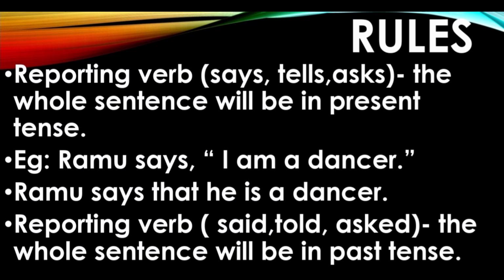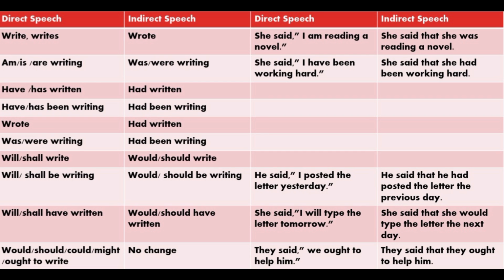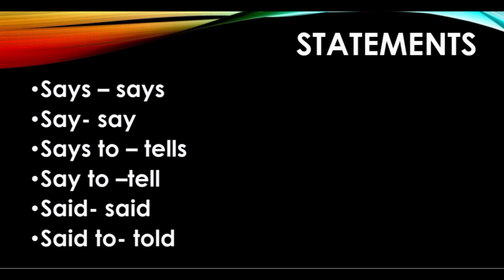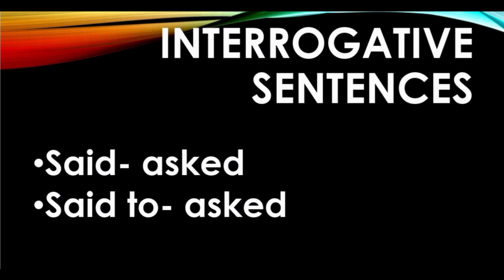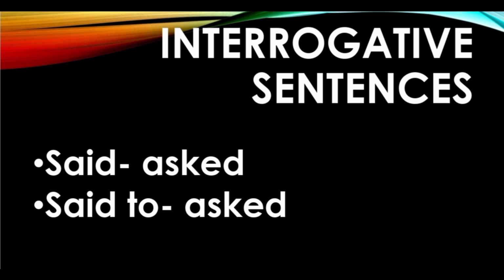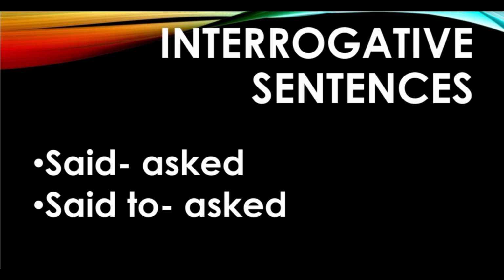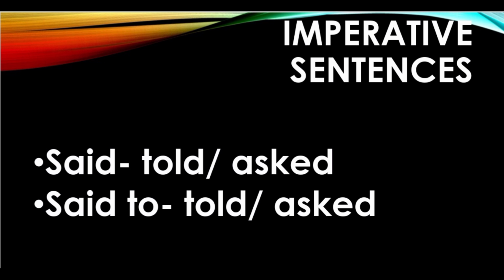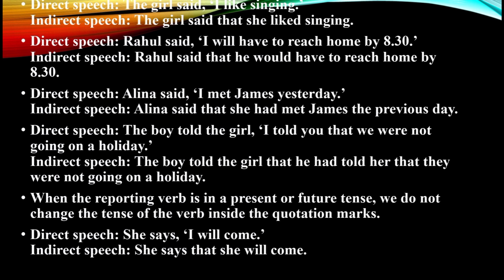Direct & Indirect speech | A detailed study